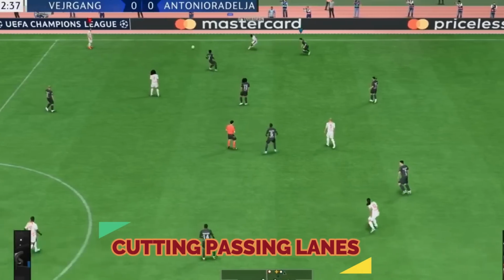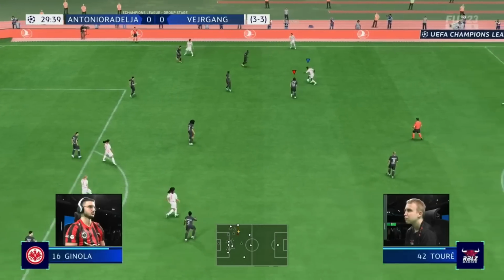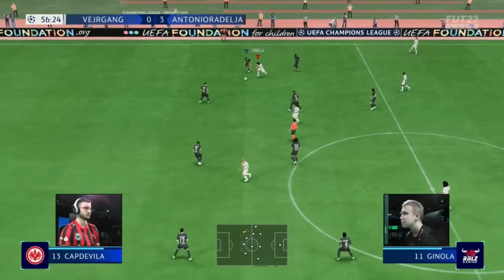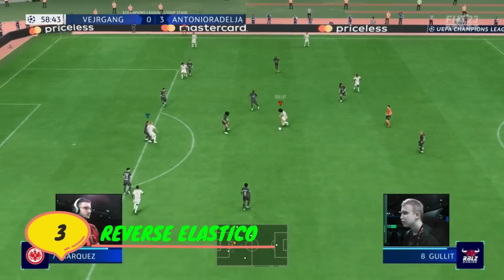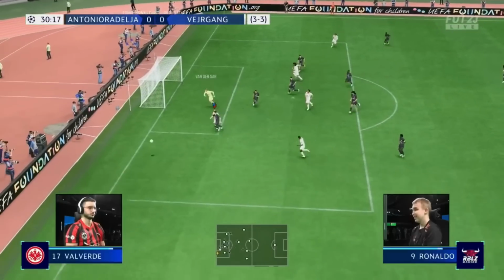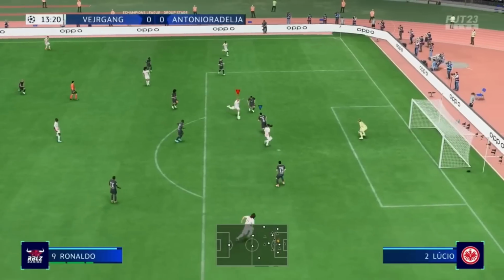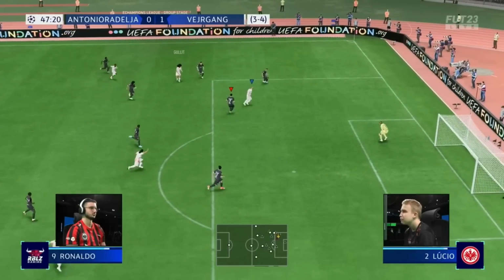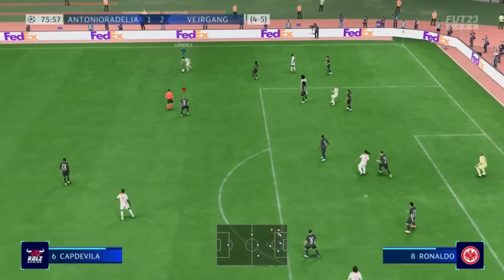The best strategies ANDERZ VERJGANG used to out perform his opponents in the eChampions League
fifa 23, fifa 23 Pro games, fifa 23 Anderz Verjgang, fifa 23 eChampions League